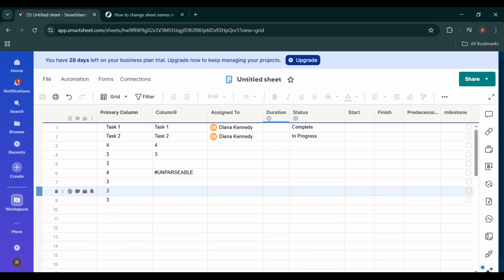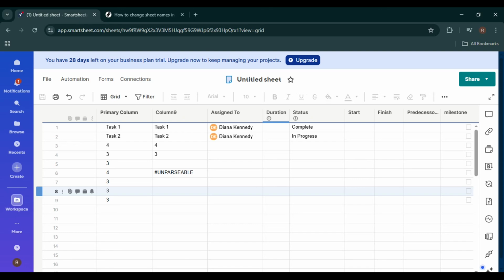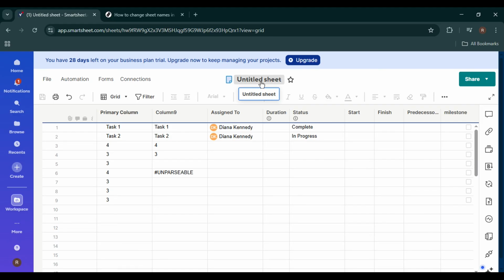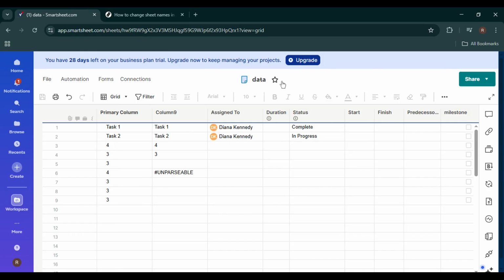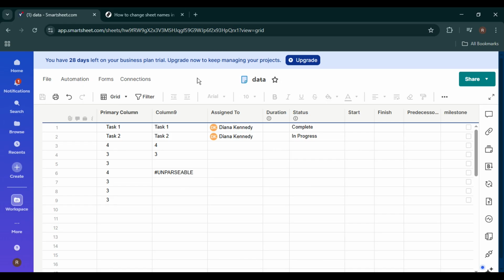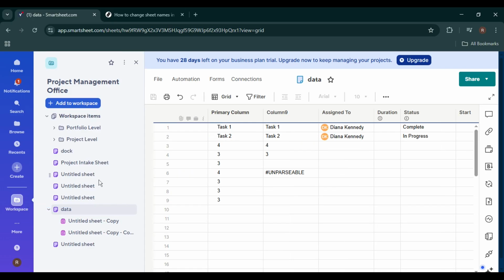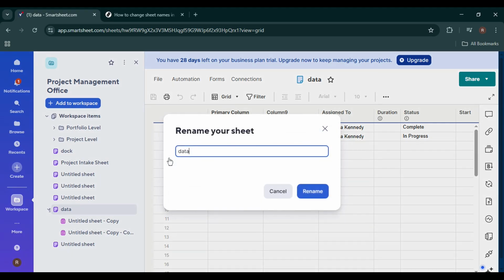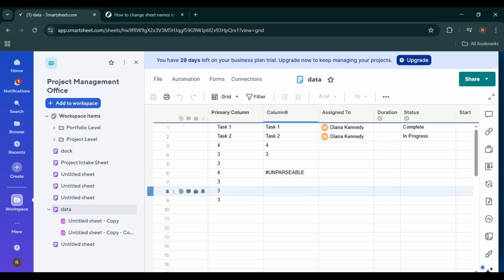How To Change Sheet Names In Smartsheet (2026 Easy Guide)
Learn how to quickly rename sheets in Smartsheet using two simple methods. This step-by-step guide shows how to change sheet names directly or from your workspace.

Timestamps:
0:00 Introduction
0:33 Open Your Sheet
1:06 Rename From Inside The Sheet
1:44 Rename From Workspace
2:17 Use The Three-Dot Menu